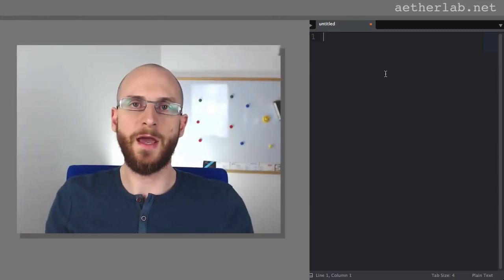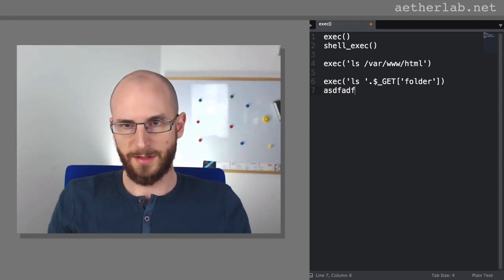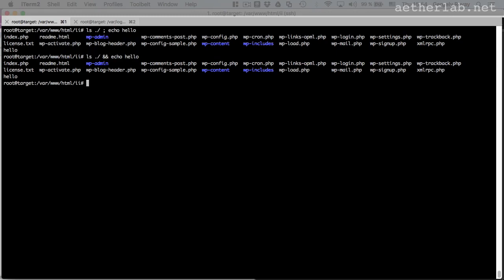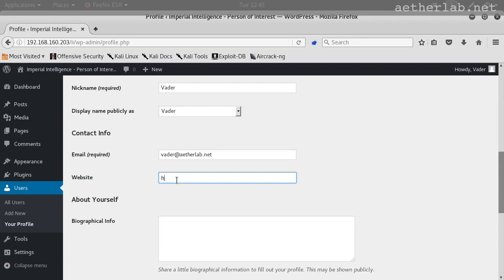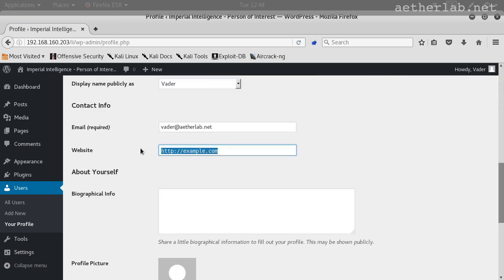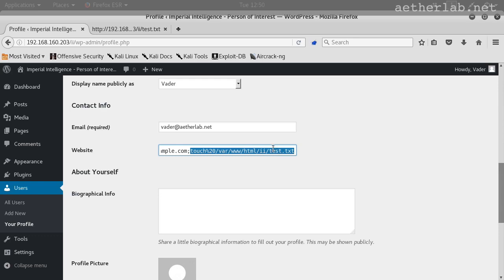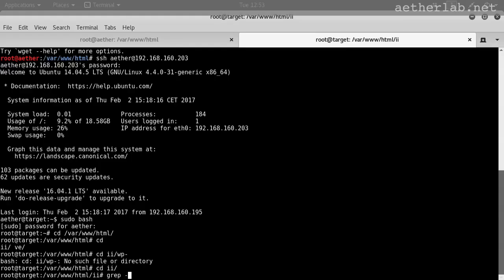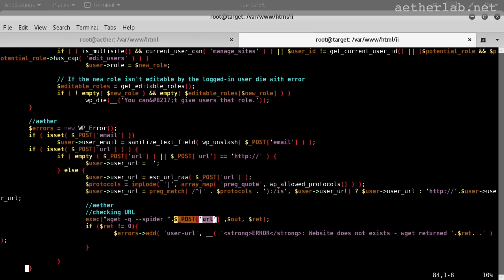Lesson 42 OS command injection